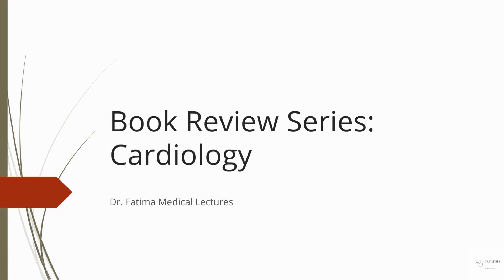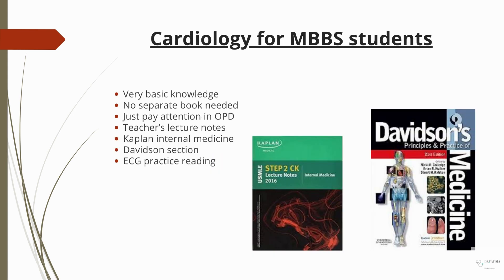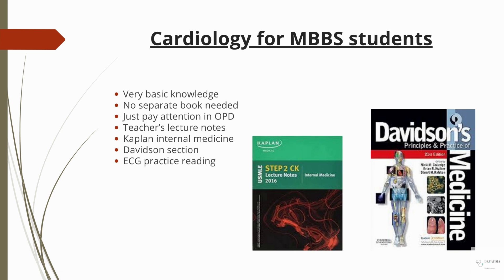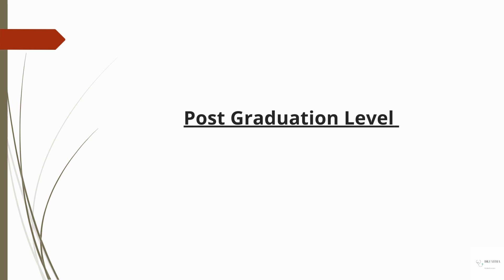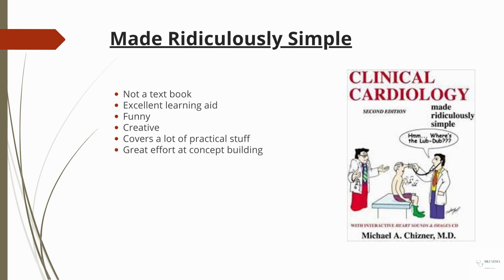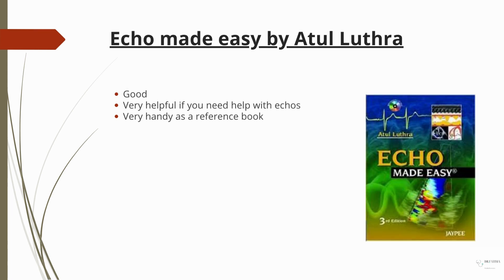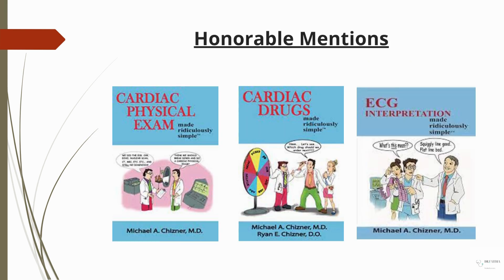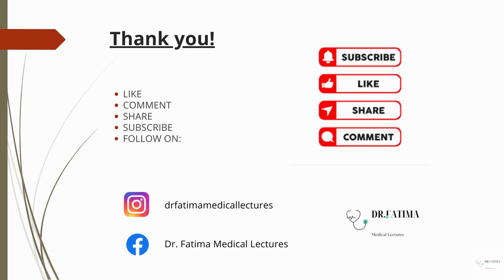Cardiology | Book Review Series 19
Assalam o alaikum! This video is one of the many book reviews for MBBS. This one in particular is about Cardiology books. I really hope you can benefit from this video series. Peace.